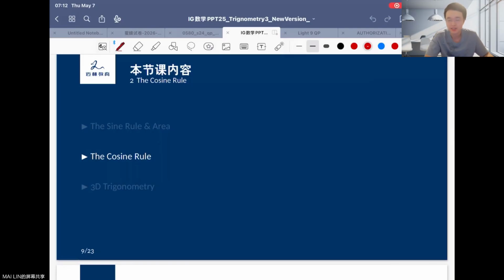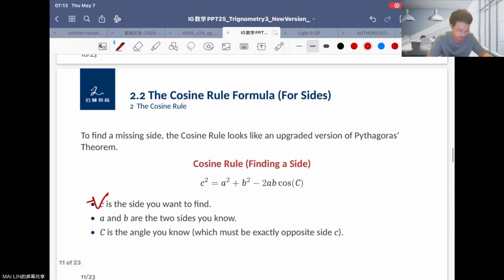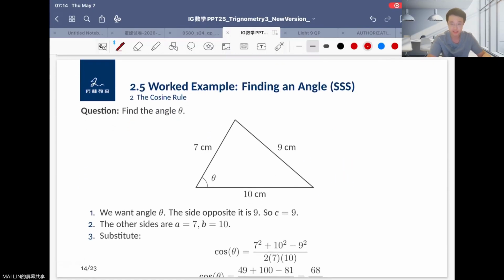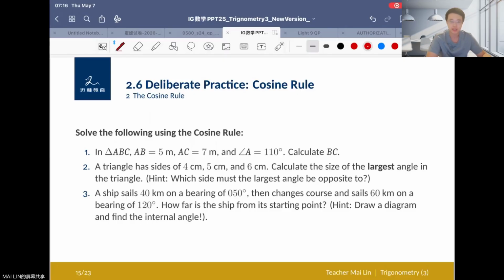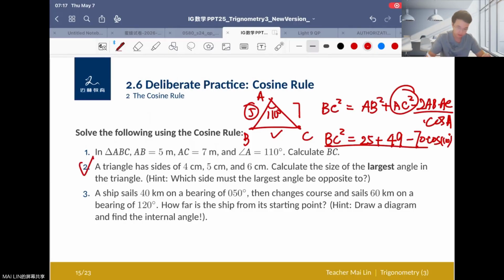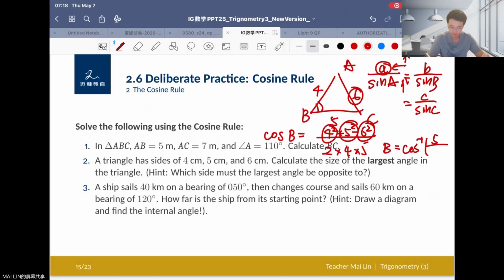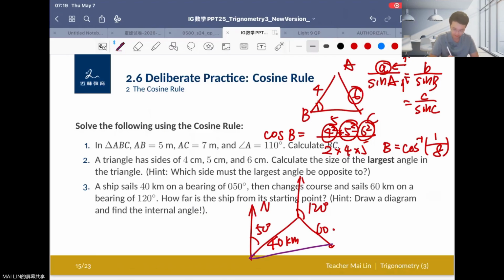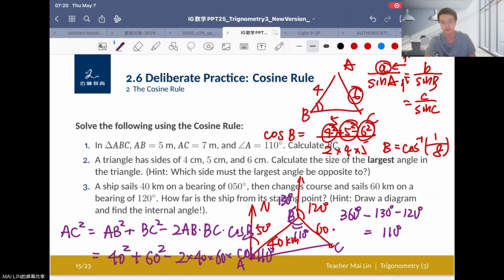IGCSE Maths 0580 | Cosine Rule Explained Clearly | From Zero to A★ with Mai Lin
In this lesson, we continue the Trigonometry chapter by mastering the Cosine Rule, a key topic in IGCSE Mathematics 0580.

The Cosine Rule is used to solve non-right-angled triangles, finding missing sides and angles when the Sine Rule alone is insufficient.
Many students lose marks because they do not understand when or how to apply it correctly.

This video explains everything step by step, helping you apply the Cosine Rule confidently in exam-style questions.

What You’ll Learn:

What the Cosine Rule is
When to use it in triangle problems
How to find missing sides
How to find missing angles
Solving multi-step non-right-angled triangle questions

Mai Lin’s Tip:
Always identify whether a triangle requires the Cosine Rule or the Sine Rule first.
Check if you have two sides and the included angle, or three sides, before applying the formula.

Why This Matters:
The Cosine Rule is a core topic in IGCSE Mathematics 0580 and is essential for:

Non-right-angled triangle problems
Geometry and mensuration applications

Mastering this topic helps you solve complex trigonometry questions accurately and boosts your overall marks.